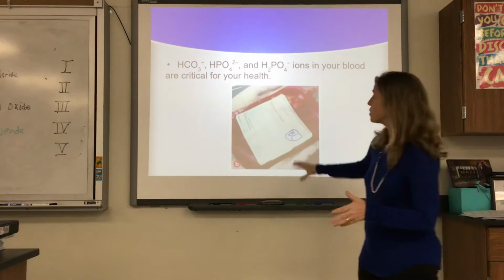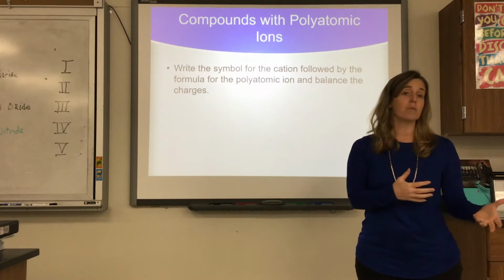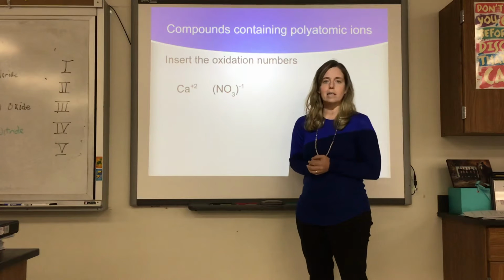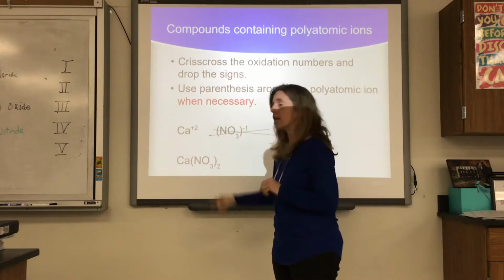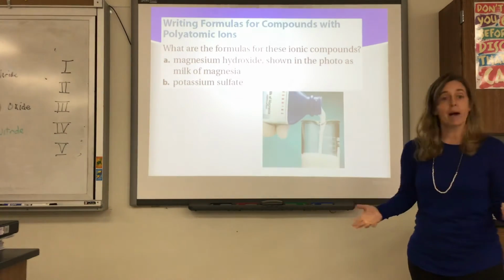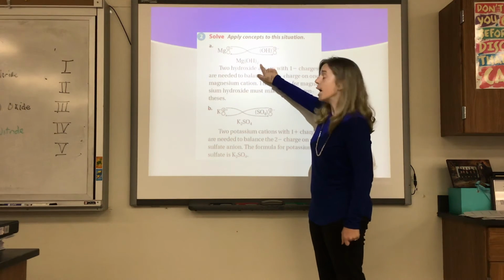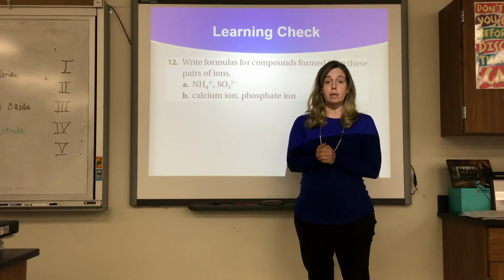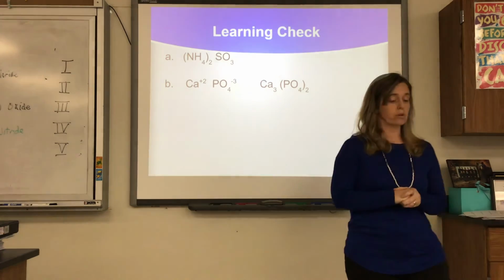Writing Ternary Formulas using Polyatomic Ions